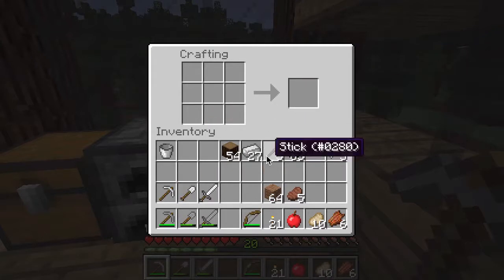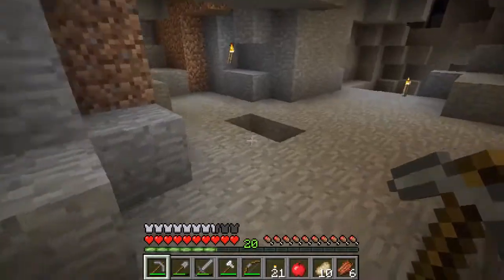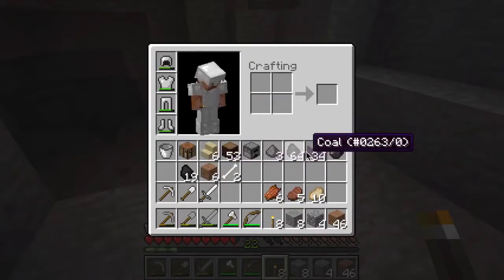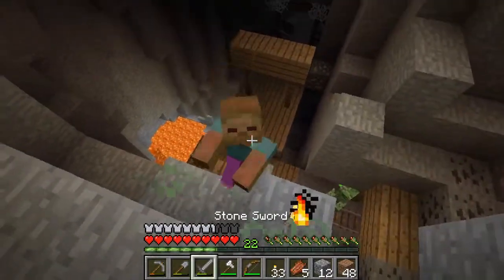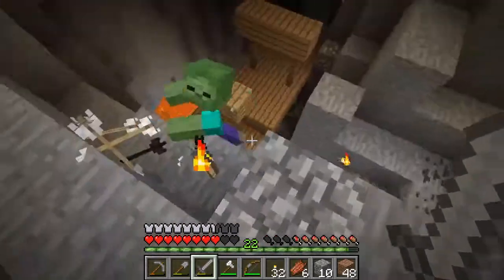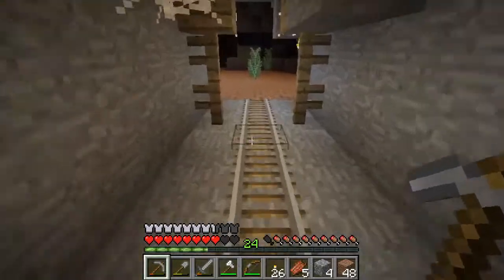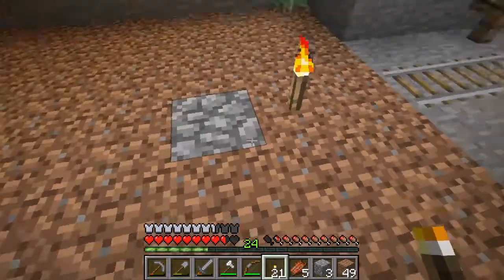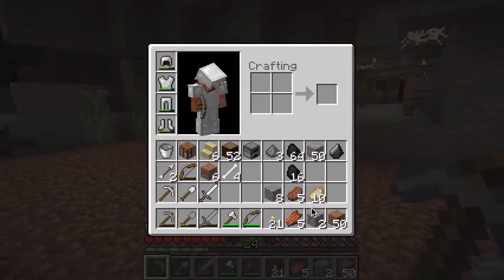Minecraft Survival Ep.7 - A Mining Base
Hey Guys! In this episode, we finally go mining and make a sort of mining base camp! We battle hordes of zombies and skeletons and get lots of Iron!!
Also, the background sound of Minecraft was accidentally cut out of the recording... Sorry about that!